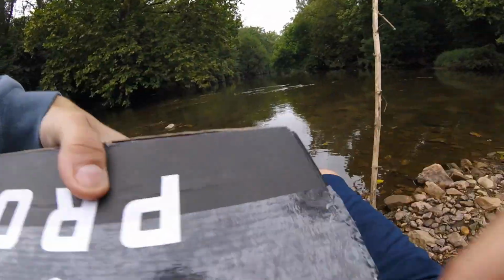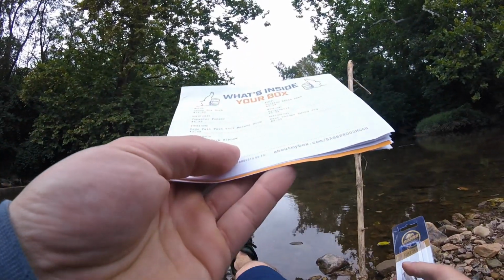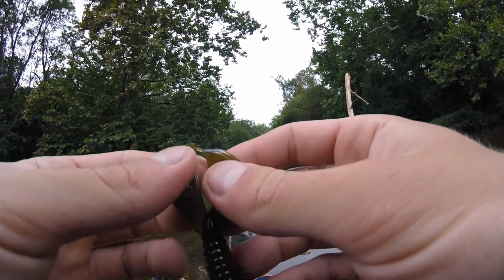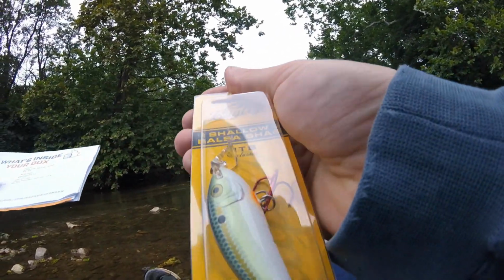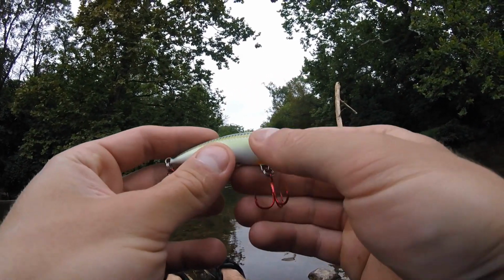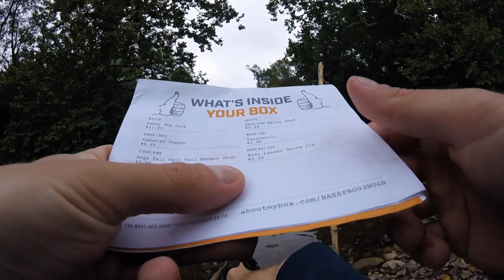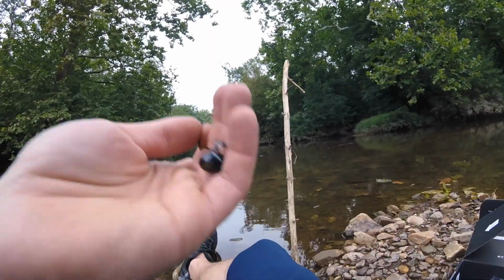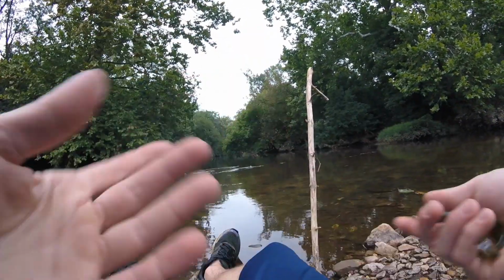Mystery Tackle Box AUGUST 2018 Bass PRO UNBOXING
AUGUST 2018
Mystery tackle box is an online monthly subscription box filled with awesome different lures and baits. All you have to do is go to mysterytacklebox.com and sign up choose the species of fish you are going to fish for then the size of your box (regular or pro) and you will receive a box filled with about 6 - 8 lures and baits worth about double of what you pay, monthly in the mail. Mystery Tackle Box is a great way to discover and try new lures.

Mysterytacklebox.com